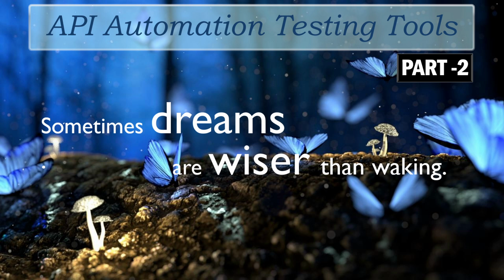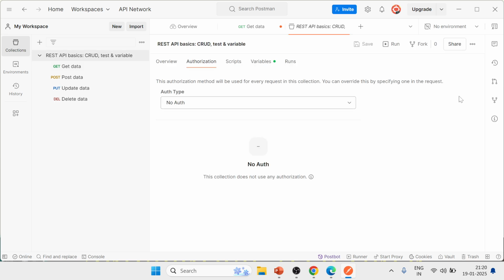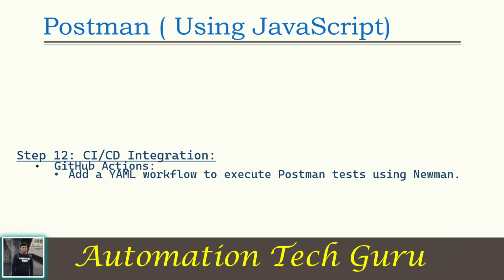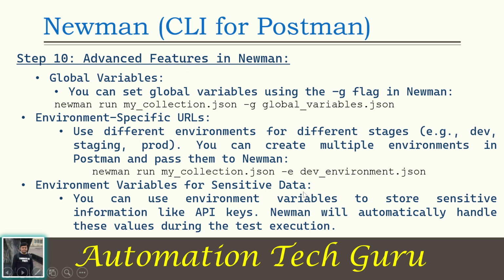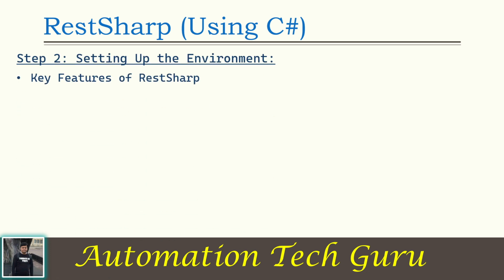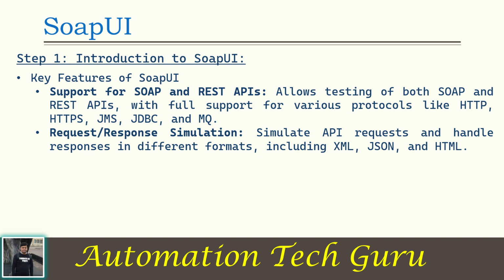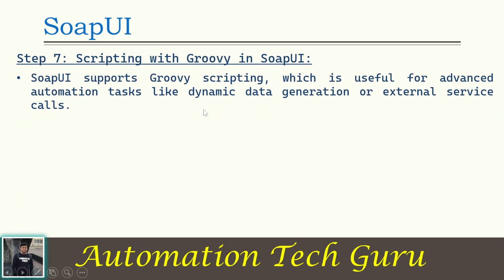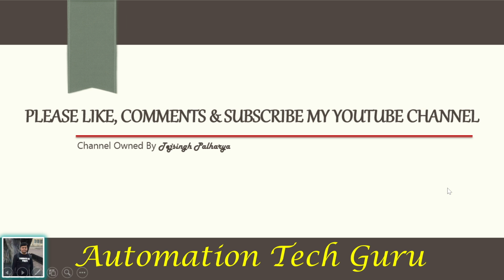API Core Automation Testing Tools | Postman | Newman | RestAssured | RestSharp | SoapUI | Karate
Core Automation Tools:
1. UI Automation Testing Tools
     1. Selenium (Using Python)
     2. Playwright (Using JavaScript)
     3. Cypress (Using JavaScript)
     4. Appium (Using Python)
     5. Puppeteer (Using JavaScript)

2. API Automation Testing Tools
      1. Postman ( Using JavaScript)
      2. Newman (CLI for Postman)
      3. RestAssured (Using Java)
      4. RestSharp (Using C#)
      5. SoapUI (Using Groovy)
      6. Karate (Using Java)

3. Core BDD Frameworks
Roadmap To Help Manual Testers | A Transition Into Automation | Became An Automation Expert in 2025 |
Transitioning through key challenges:
Automated scripts are replacing repetitive testing tasks.
AI tools are predicting and preventing bugs faster than ever.
New skills are required to stay relevant in an automation first industry.
But here’s the thing—every challenge brings opportunity.
In this video, we’ll explore:
✅ Why AI-based automation isn’t the end of manual testing.
✅ The skills you need to thrive in this new era.
✅ And how to transform these challenges into career growth!

Phase 1: Strengthen Foundations
Phase 2: Learn Automation Fundamentals
Phase 3: Explore Core Automation Tools
Phase 4: Build Real-World Projects
Phase 5: CI/CD and Advanced Tools
Phase 6: Practice and Certification

c# framework from scratch
Rest API automation using Restsharp c# bdd
Rest API automation using Restsharp c# interview
Rest API automation using Restsharp c#script
Rest API automation using Restsharp c# interview questions for 3 years experience
Rest API automation using Restsharp c# full course
Rest API automation using Restsharp c# mock interview
Rest API automation using Restsharp c# installation steps
Rest API automation using Restsharp c# interview questions and answers Rest API automation using Restsharp c# setup in eclipse
Rest API automation using Restsharp c# live projects
Rest API automation using Restsharp with c# automation framework
Rest API automation using Restsharp with c#
Rest API automation using Restsharp with c# tutorial
Rest API automation using Restsharp with c# specflow
Rest API automation using Restsharp with c# in telugu
Rest API automation using Restsharp with c# bdd framework
Rest API automation using Restsharp with c# for beginners
Rest API automation using Restsharp with c# execute automation
Rest API automation using Restsharp with c# setup
Rest API automation using Restsharp interview questions and answers c#
Rest API automation using Restsharp tutorial c#  in hindi
Rest API automation using Restsharp visual studio 2019 c#
Rest API automation using Restsharp page object model c#
Rest API automation using Restsharp specflow framework c#
Rest API automation using Restsharp with specflow c# in hindi
Rest API automation using Restsharp pom framework c#
Rest API automation using Restsharp automation framework c#
Rest API automation using Restsharp visual studio code c#
Rest API automation using Restsharp full course
Rest API automation using Restsharp mock interview c#
Rest API automation using Restsharp framework step by step c#
c# selenium
selenium
selenium c# framework
specflow
automation framework
automation framework selenium
automation testing
c# selenium webdriver tutorial
rest
rest assured api testing
c# for selenium automation
automation in software testing
learn selenium with python
automation script selenium
c# automation testing interview questions
selenium automation projects for practice
automation selenium testing tutorial
automation testing projects for practice
automation framework
best way to learn selenium automation testing API automation using Restsharp script c#